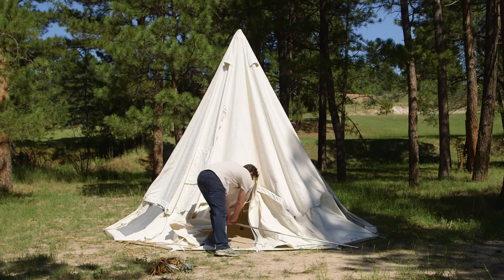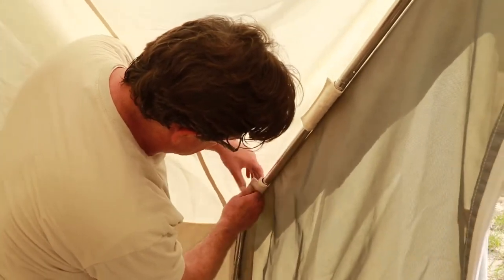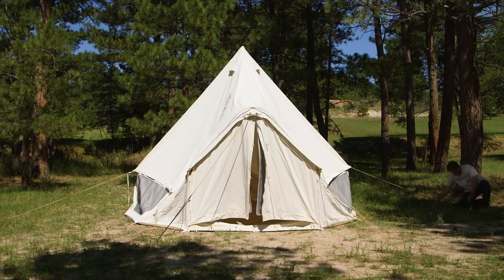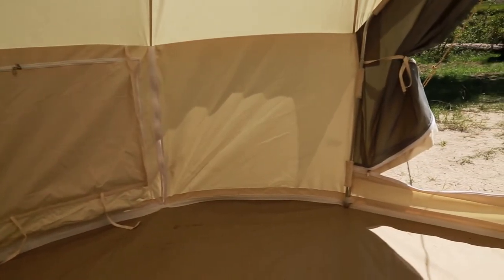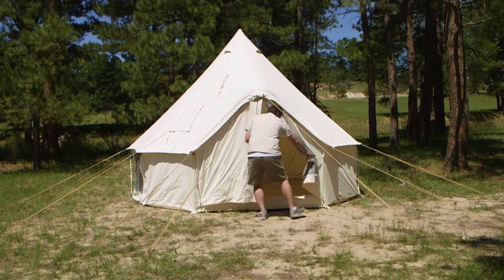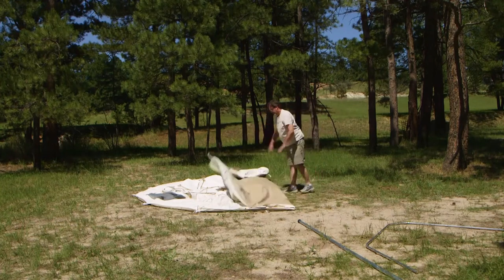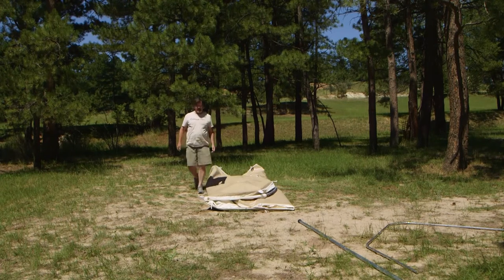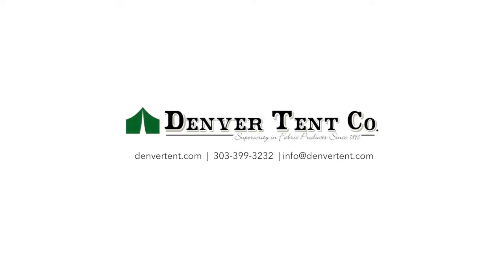The Maroon Bell Tent Set Up & Instructions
A guide to setting up and taking down the Marron Bell Tent by Denver Tent Company.